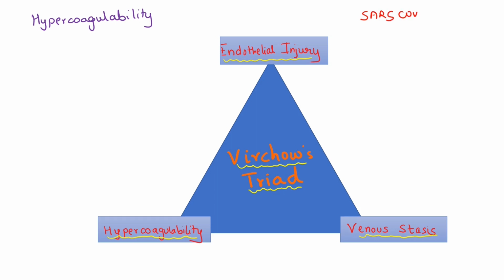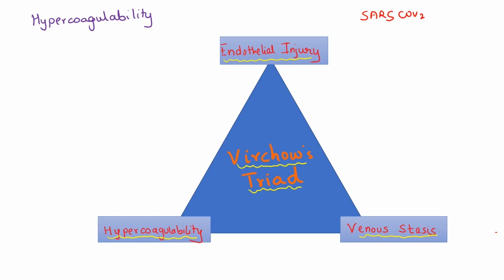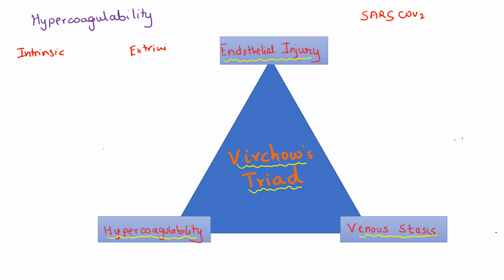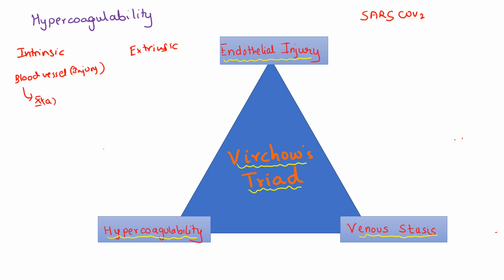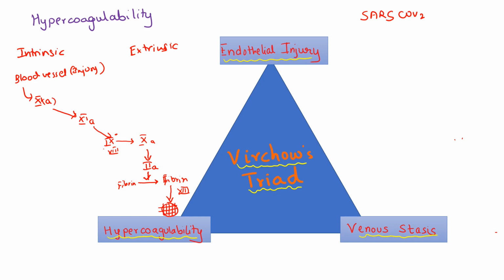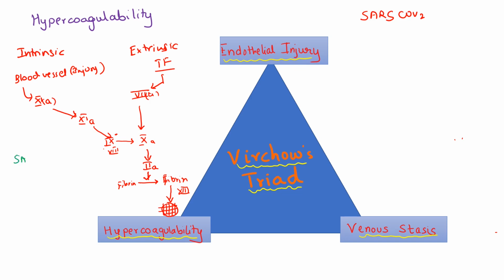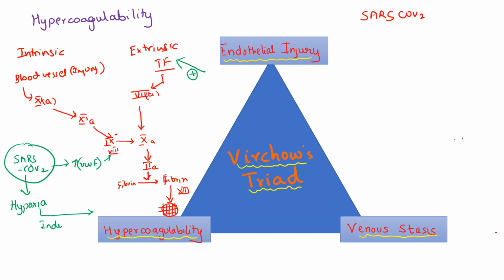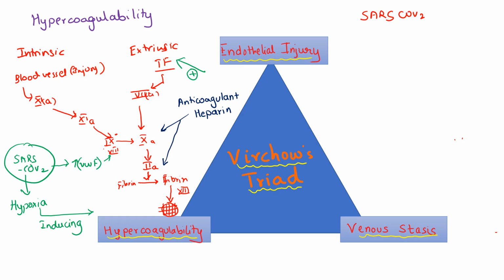PATHOPHYSIOLOGY OF HYPERCOAGULABILITY IN COVID 19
PART 2 of covid 19 videos. a short and basic video on pathophysiology of hypercoagulability in covid 19 and the role of anticoagulant therapy.
We will be coming up with free videos for students preparing for NEXT and NEET PG